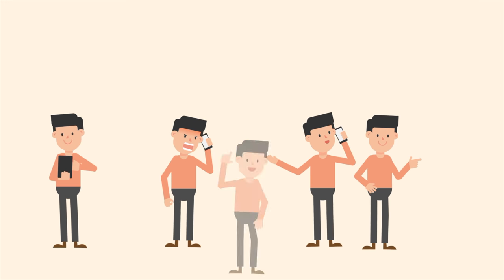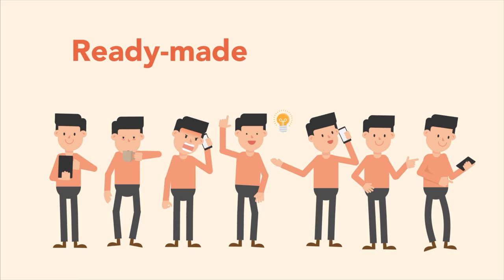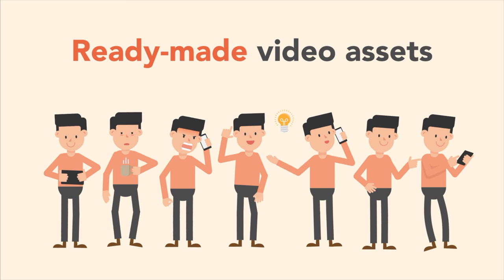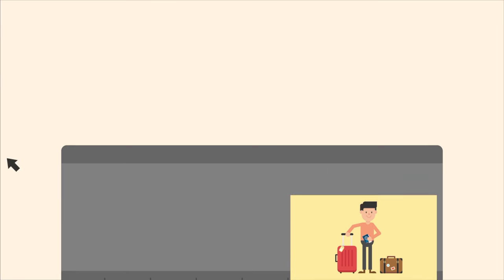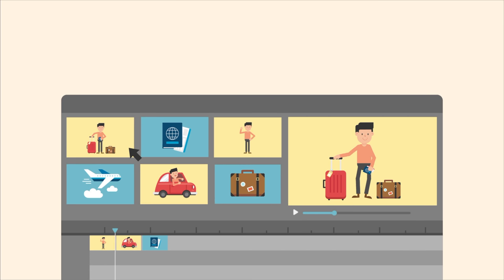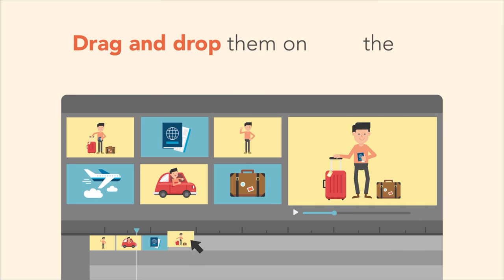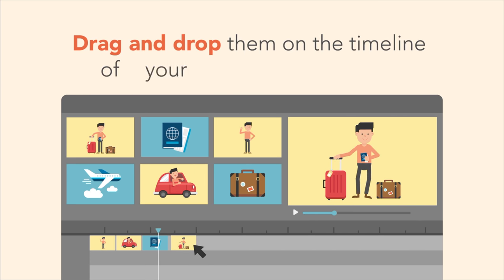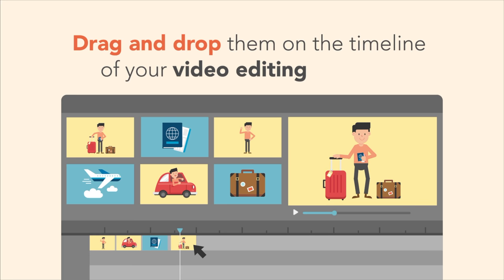Download Free Stock Animation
ℹ️ FREE STOCK ANIMATION